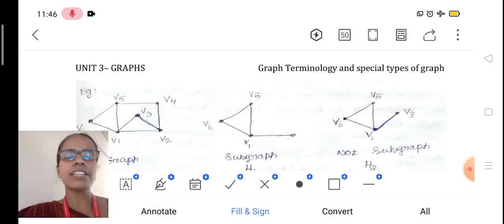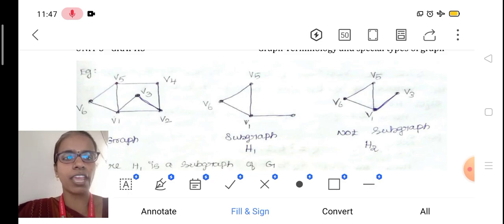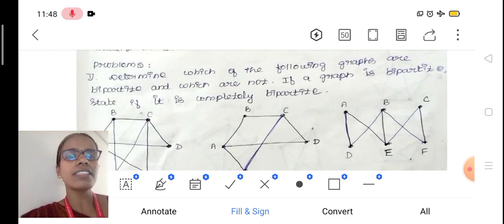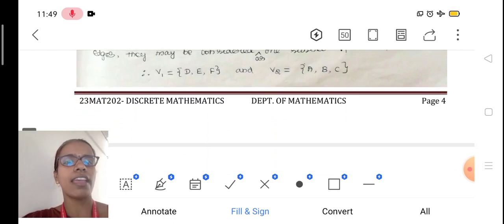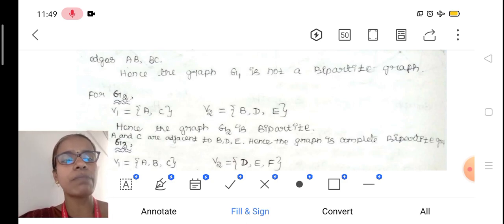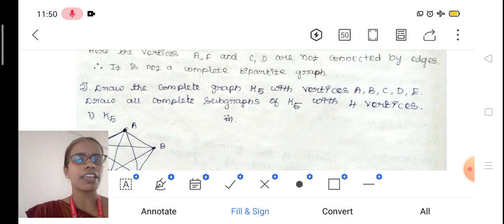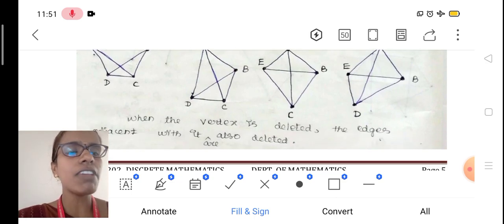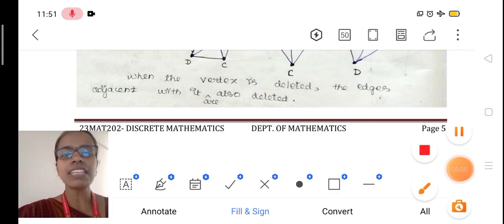Lecture Series IV-Subgraph,Complete bipartite and Problems on graphs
This video is about the graphs like subgraph,complete bipartite graph and problems on graphs.